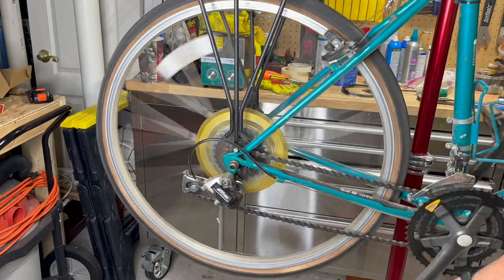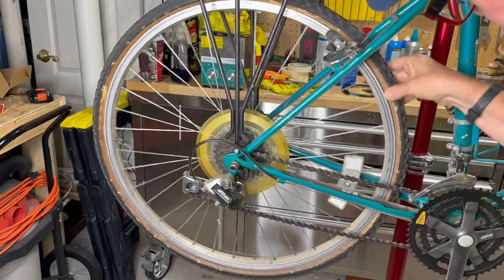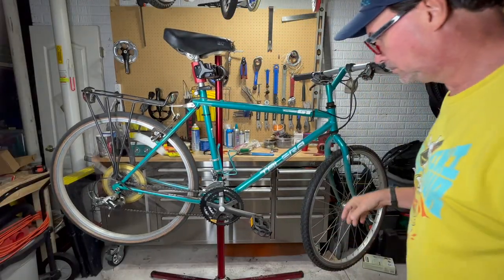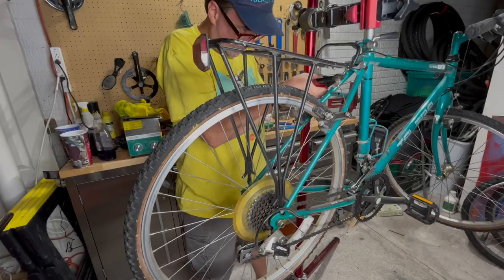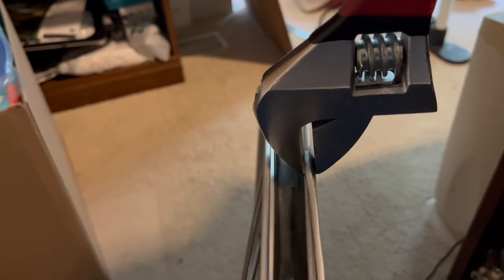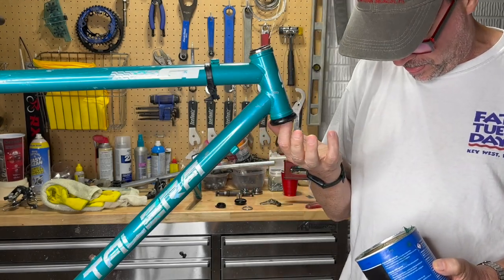I rebuilt a friends bicycle after shop refused to! (Bicycle Rebuild - GT Talera)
In this video, I take on the challenge of restoring my friends GT Talera bicycle. My friend took this bicycle to his local bicycle shop to have it serviced, and they turned him away. I was determined to get this bike back on the road for him so I restored it labor free.

Throughout the video, you will see the full disassembly and reassembly, as well as the mistakes I made along the way.  I hope that this will bring you inspiration to try facing similar challenges no mater what they are.

If you're interested in bike restoration or just want to see the process in action, be sure to watch until the end.

Bicycle Rebuild
Bicycle Restoration
GT Bicycles